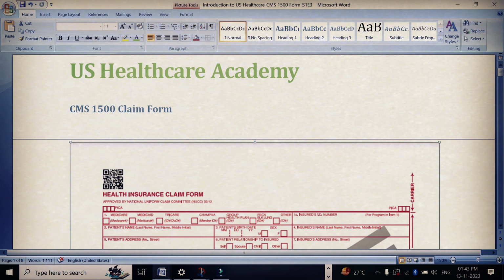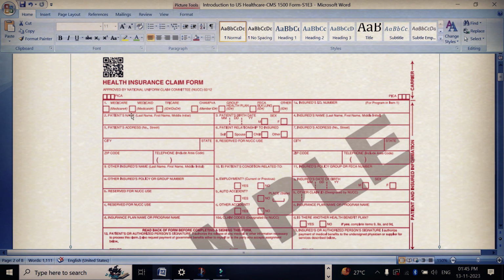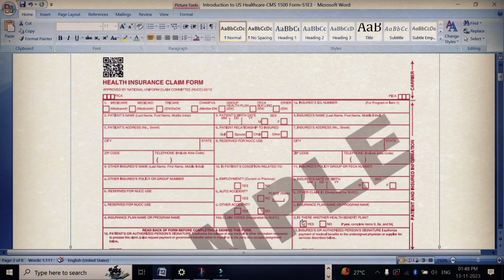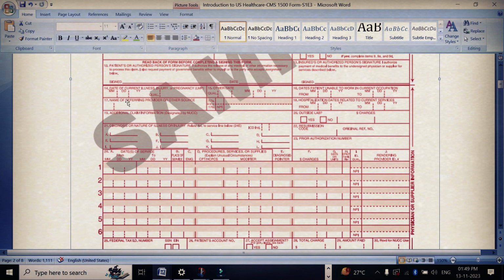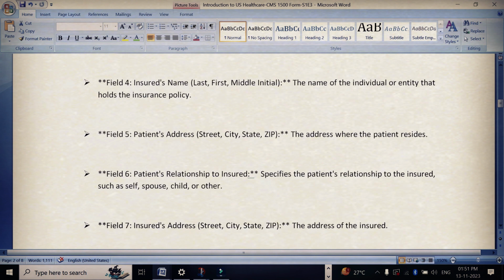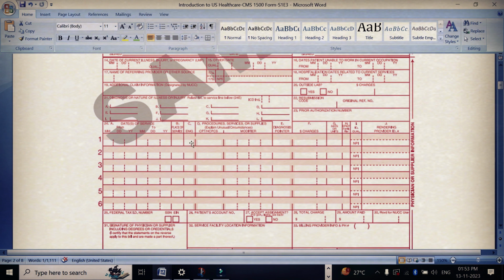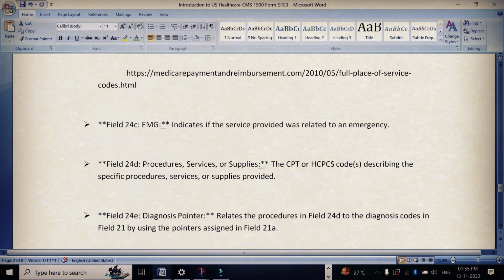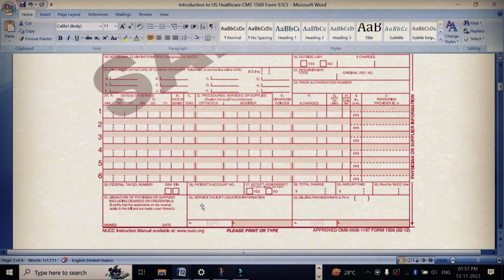Basics/Introduction to US Healthcare-CMS 1500 Form-Chapter 3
In this video, I have explained each field in the  CMS 1500 claim form,